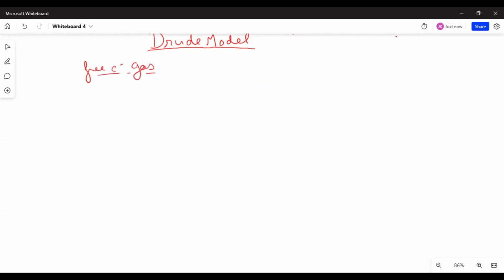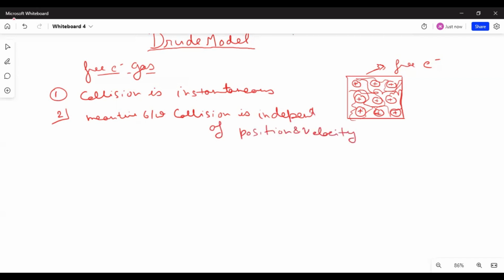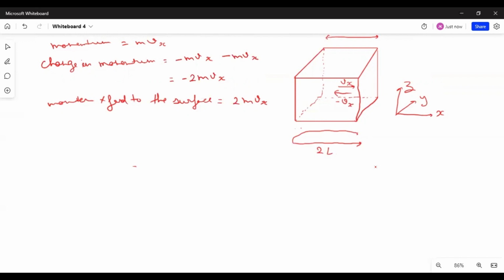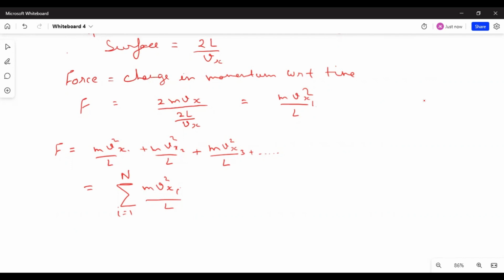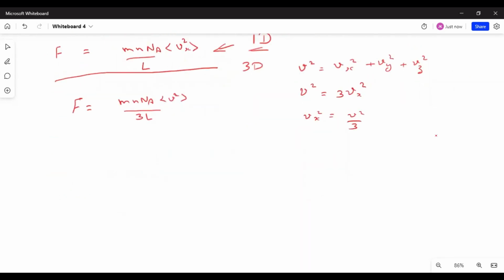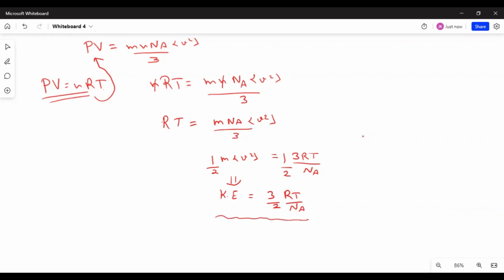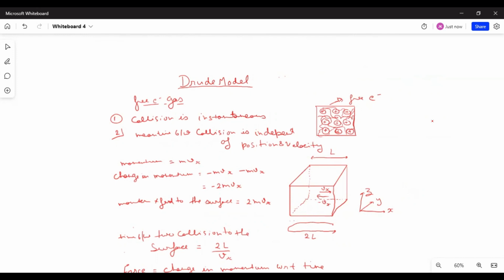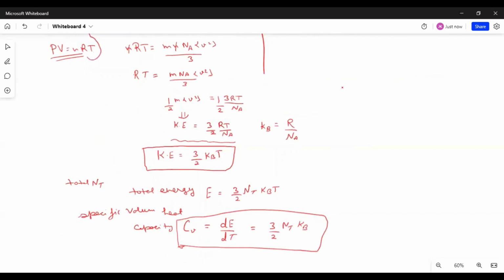L3 # Drude Model: Understanding Electron Behavior in Metals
Delve into the fundamentals as we explore the assumptions, scattering processes, and simplified interactions that define the model. Discover how the Drude model elucidates electrical conductivity, its connection to Ohm's law, and its practical applications in materials science, electronics, and solid-state physics. Gain a deeper understanding of electron behavior in metals and the factors that influence conductivity, all while unraveling the limitations and extensions of the Drude model. Join us on this captivating journey into the realm of the Drude model, and be sure to like, comment, and subscribe for more engaging content on scientific theories and their real-world implications. Get ready to unlock the secrets of electron behavior in metals as we unravel the mysteries of the Drude model together!